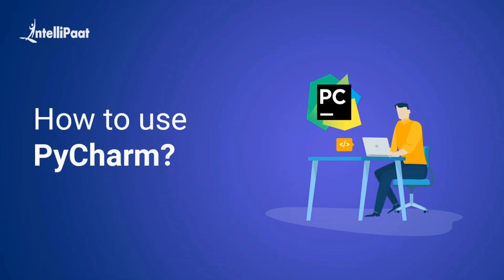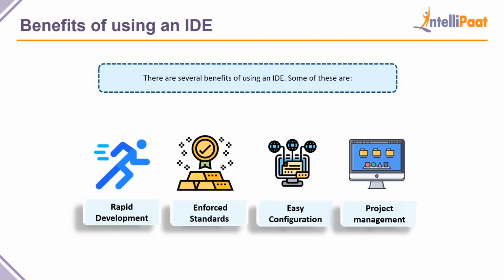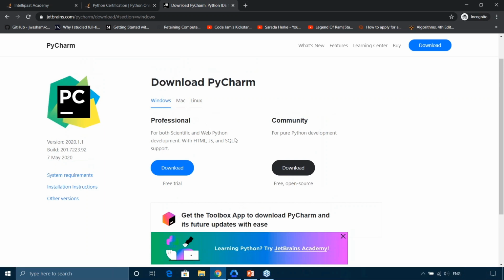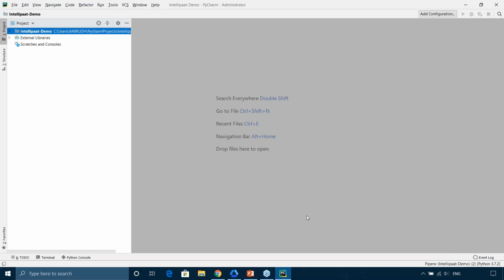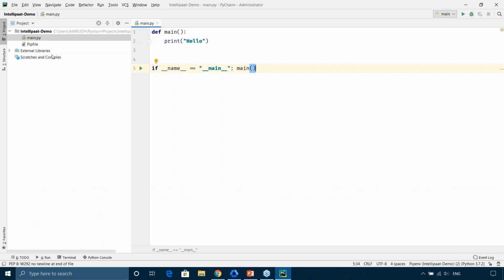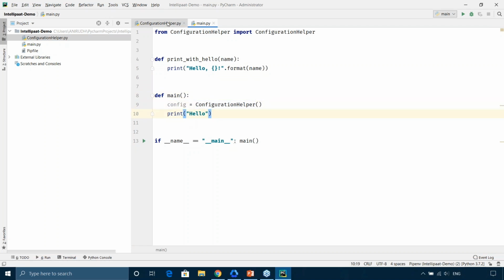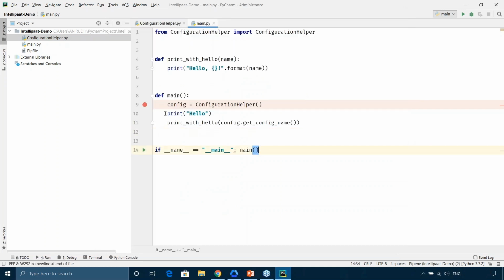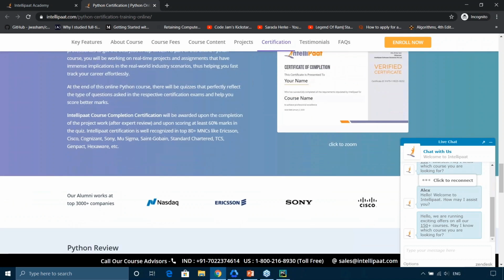How to use Pycharm | Pycharm Tutorial | Pycharm Python Tutorial | Intellipaat